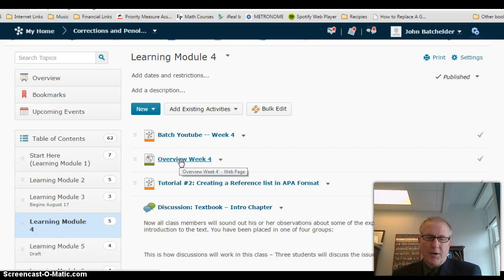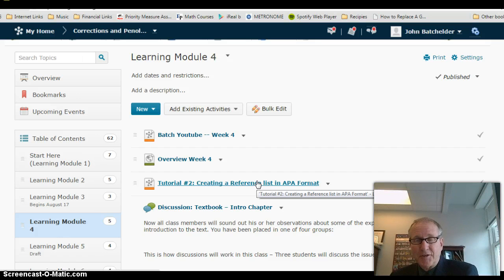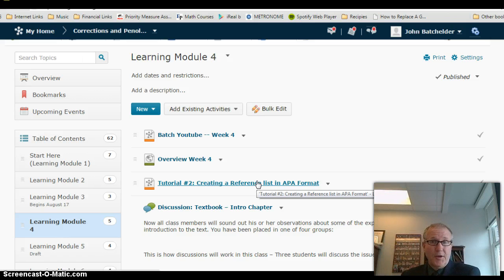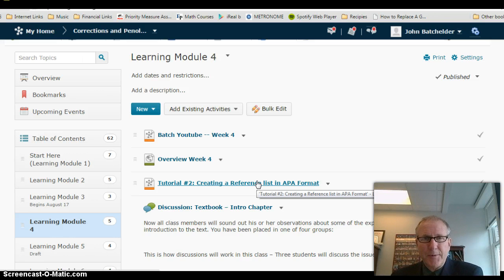Corrections and Penology CRJU 7003